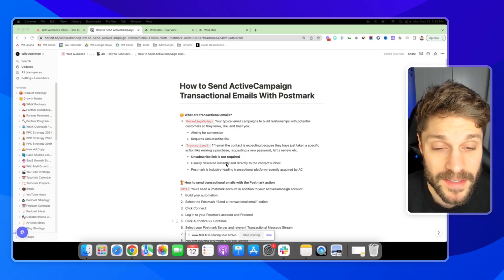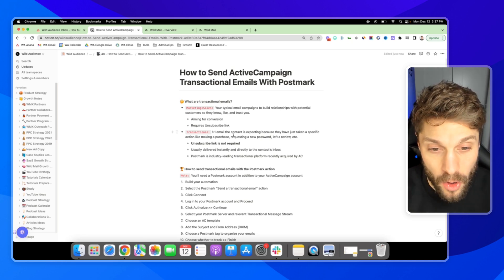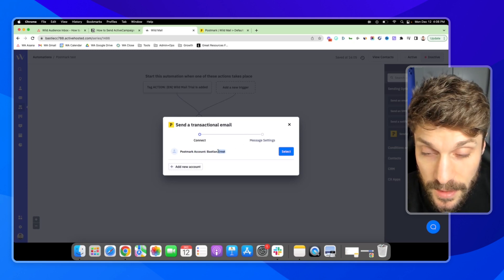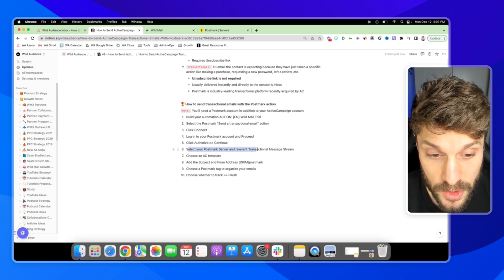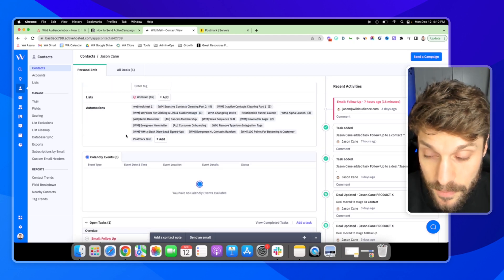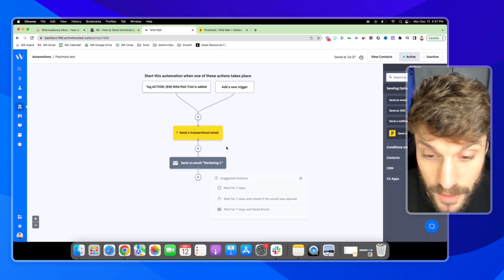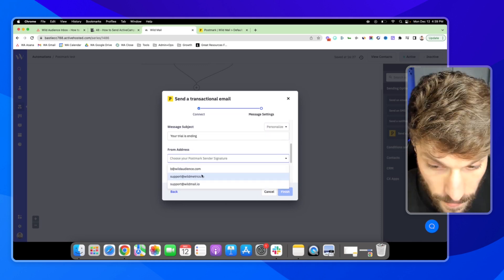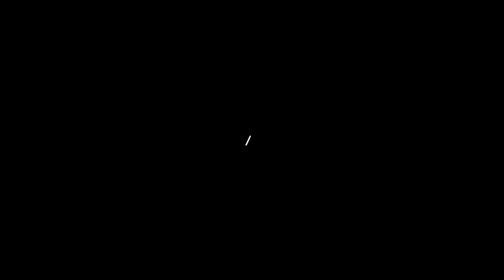How to Send ActiveCampaign Transactional Emails With Postmark ⚡️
We'll show you how to easily integrate Postmark with ActiveCampaign to send lightning-fast transactional emails to your customers.

In this step-by-step guide, we'll cover everything from setting up your Postmark account, to integrating it with ActiveCampaign and creating your first transactional email. We'll also share some best practices for optimizing your email content and delivery for maximum impac

- 100% GDPR-compliant